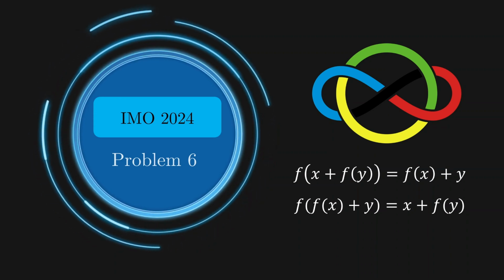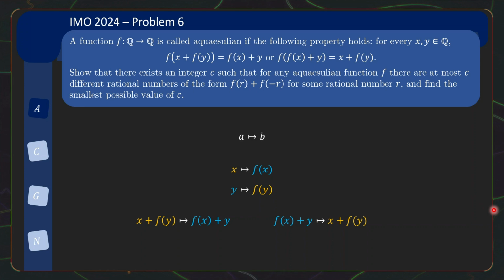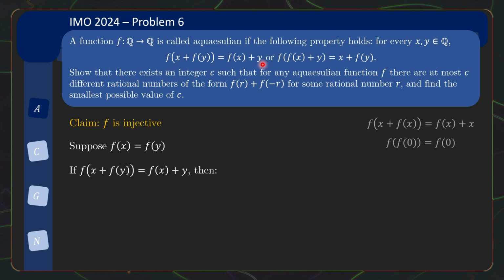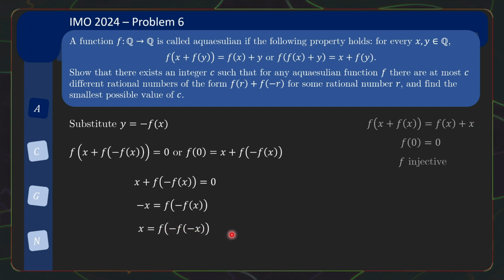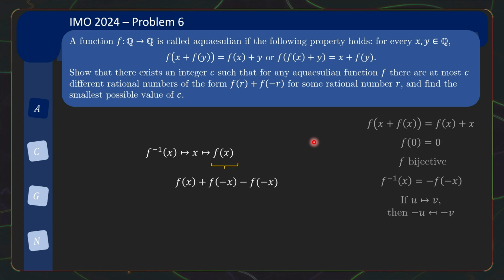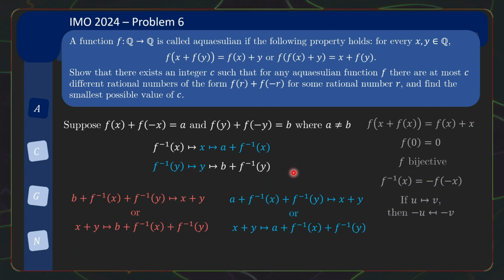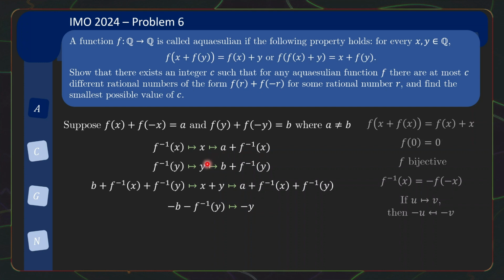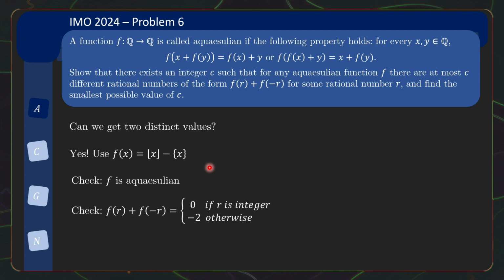IMO 2024 Problem 6 - the *FINAL BOSS* is always tough! Functional equation leaves few survivors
International Mathematical Olympiad (IMO) 2024 Day 2
Solutions and discussion of problem 6

65th International Mathematical Olympiad Bath UK
Problem 6 - Algebra / Functional equation